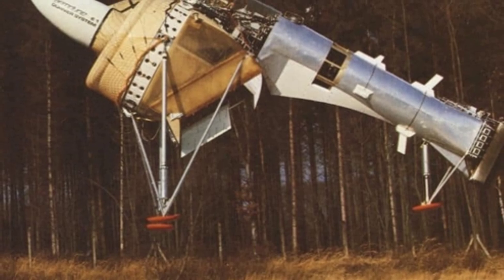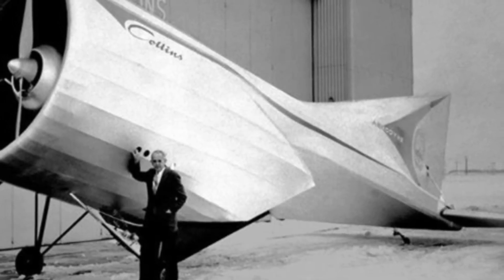Introducing the Dornier Aerodyne E1: A Revolutionary Wingless Aircraft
The Donnell Aerodyne E1 is a unique aircraft that does not have fixed wings or rotor structures. It was based on the ideas of aviation design master Lippisch, who had a special fondness for "non-mainstream" designs.